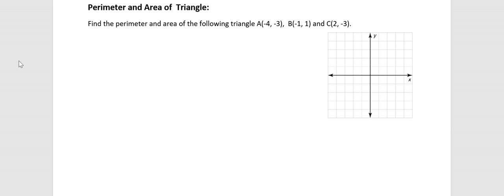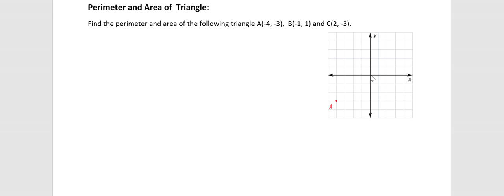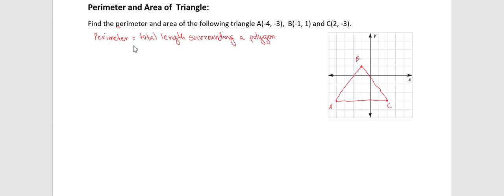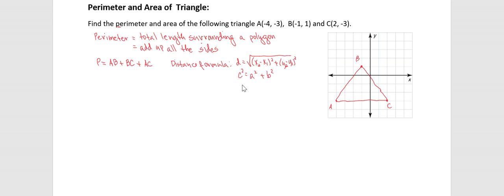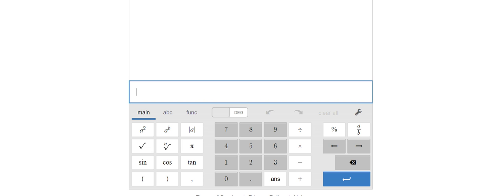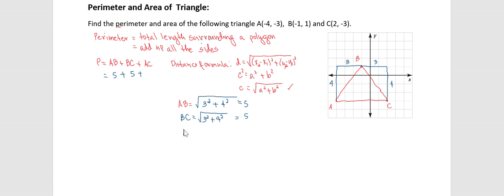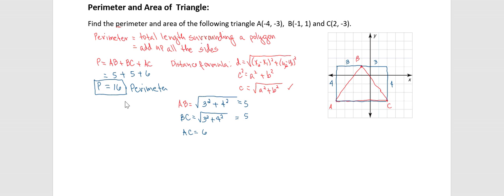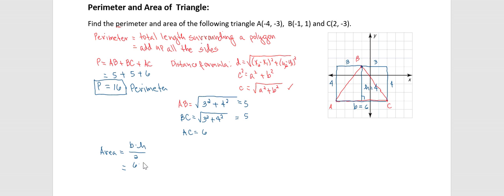Perimeter and Area Triangle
This video explains how to calculate the perimeter and area of a triangle in a coordinate plane.